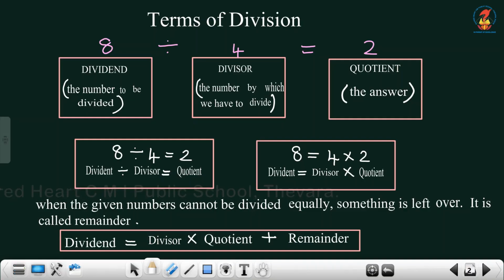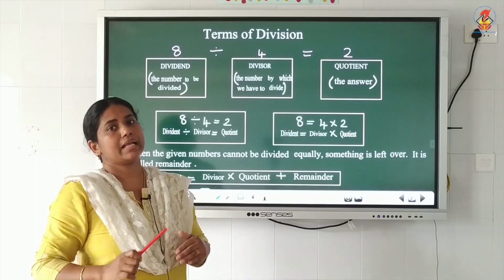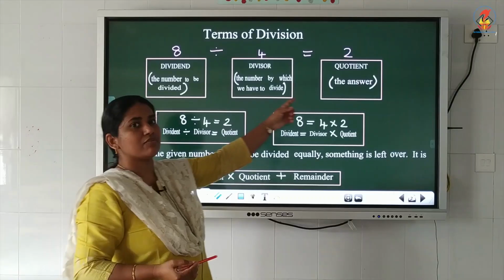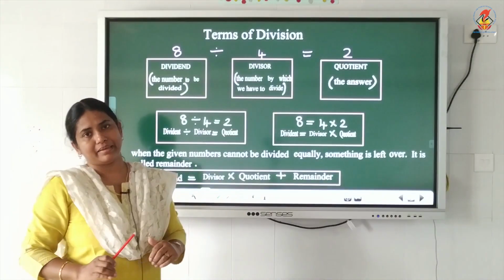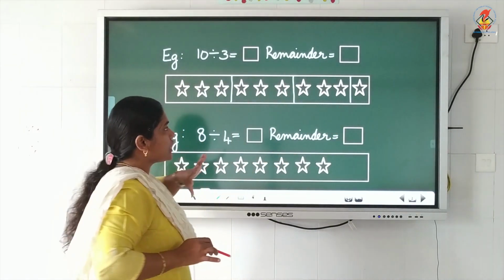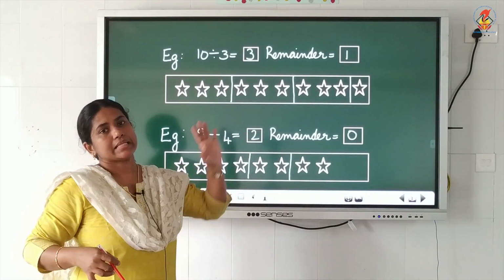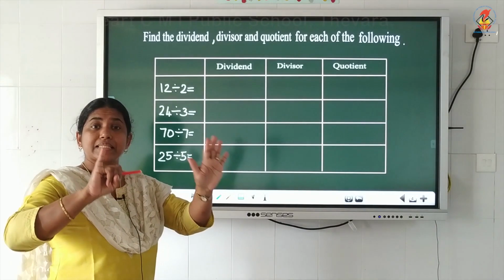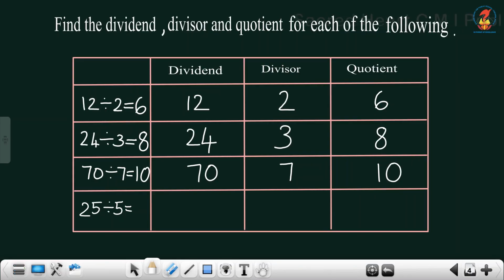Maths02 Worksheets Chapter 07 Division Video 03 Pages 135 136 Terms of Division